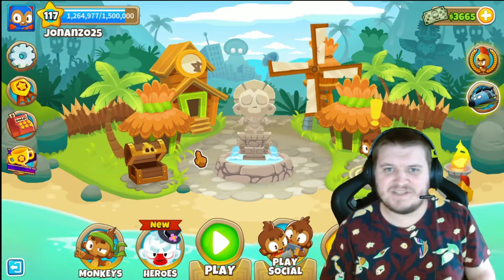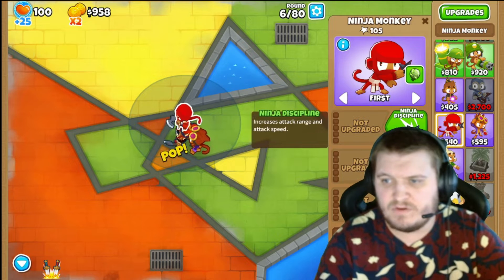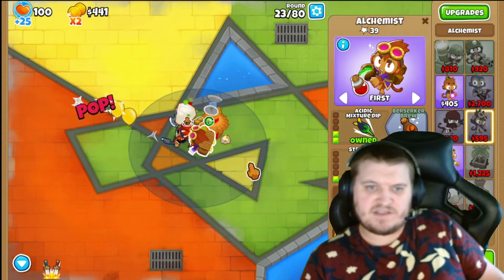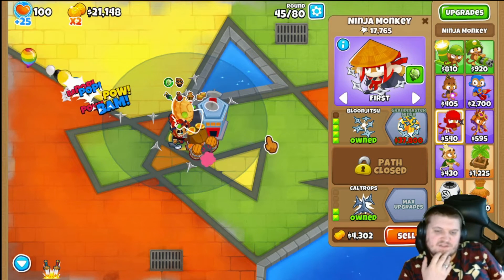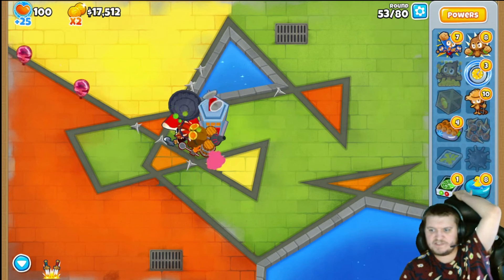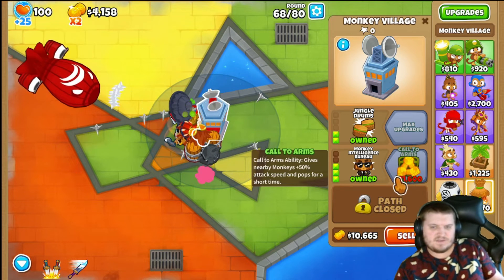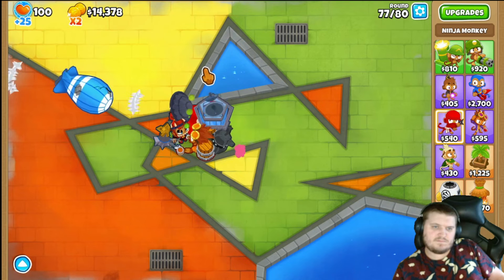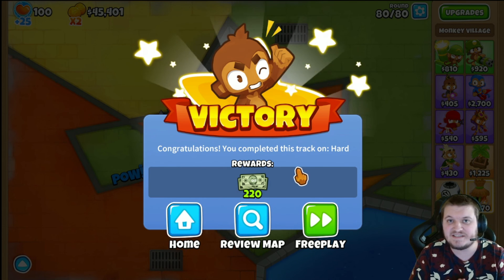I tested this strategy in Cubism and it was so broken! - Bloons Tower Defense 6